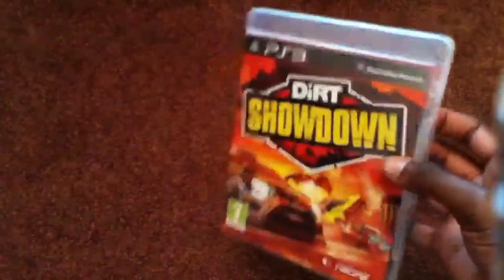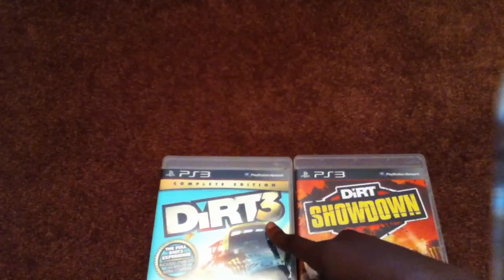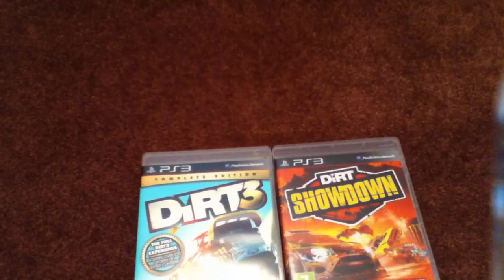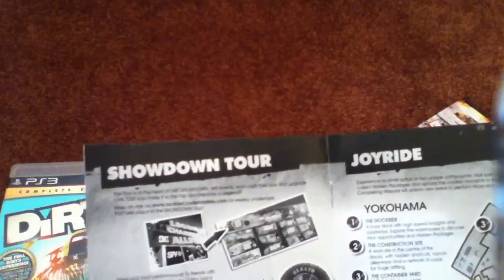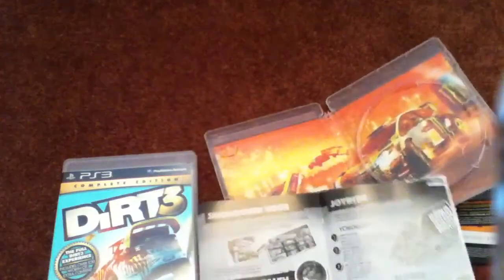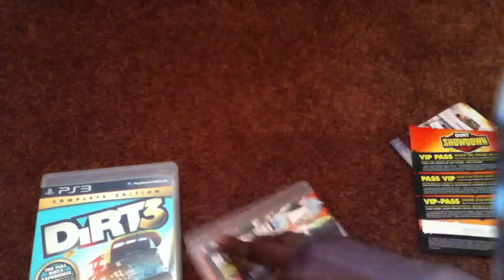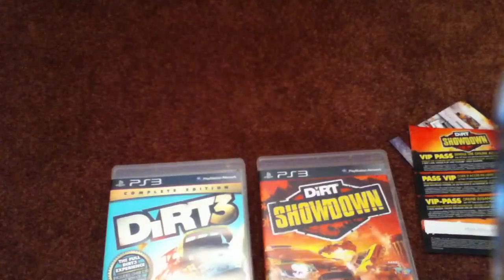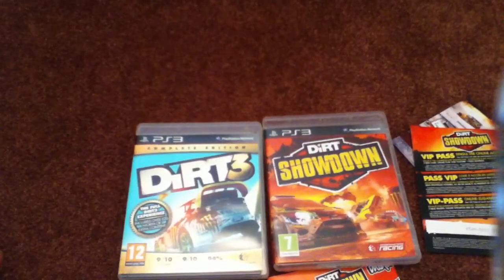DiRT showdown review